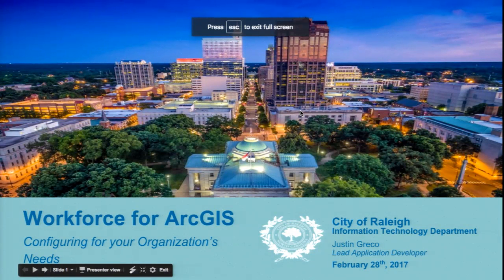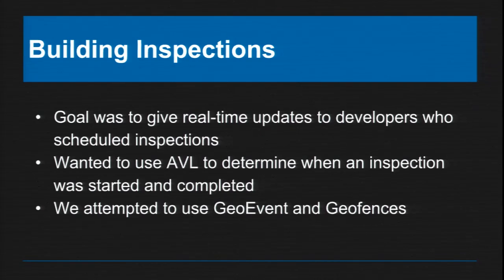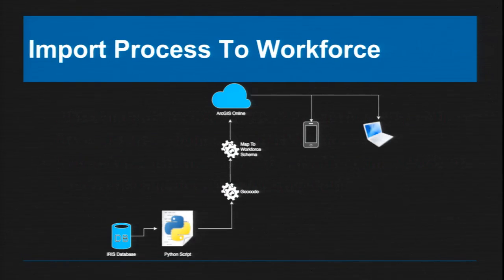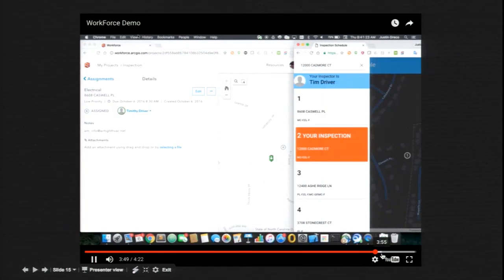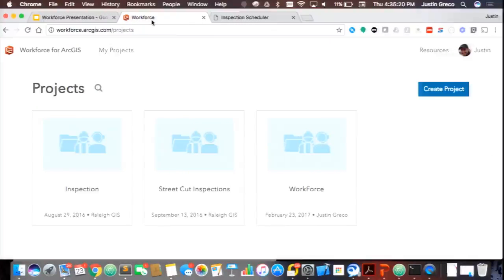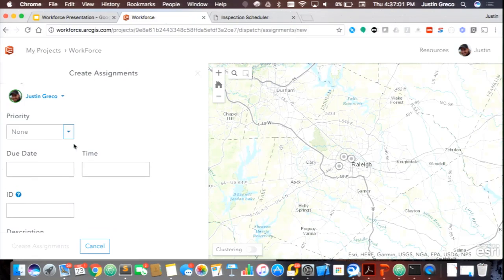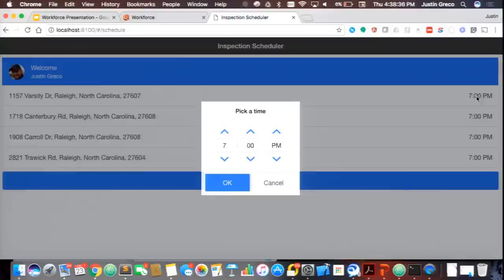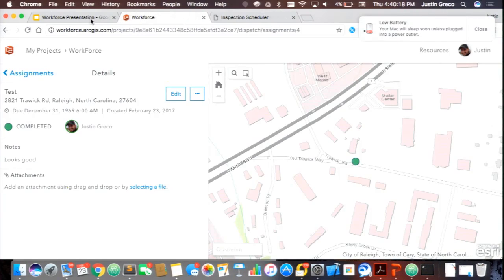Workforce for ArcGIS